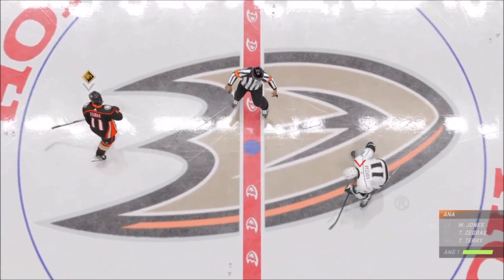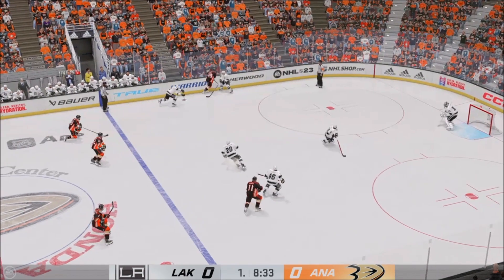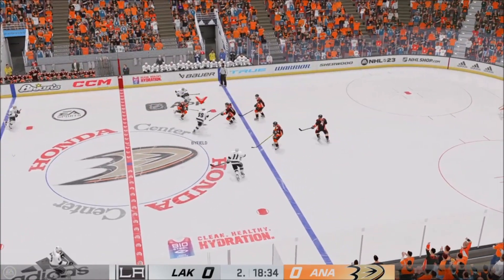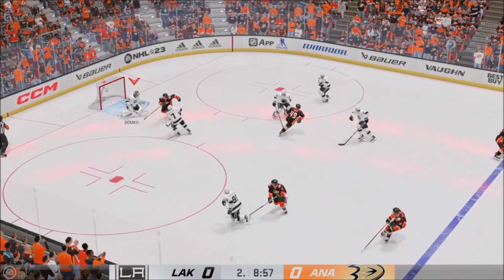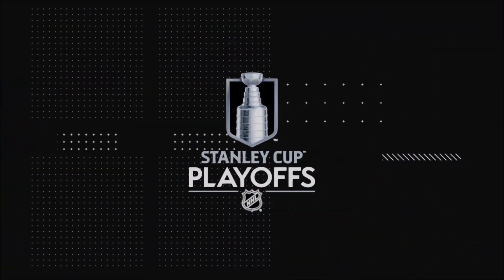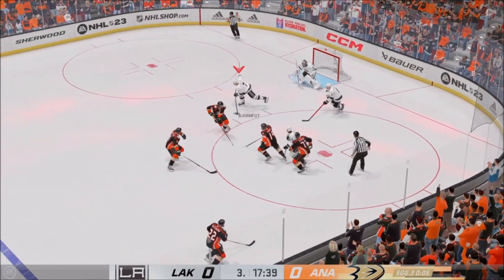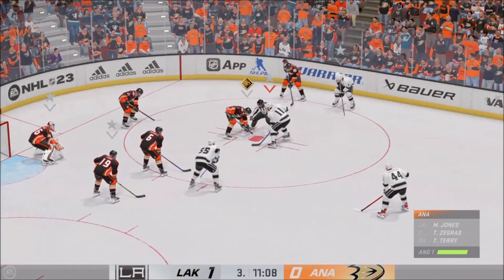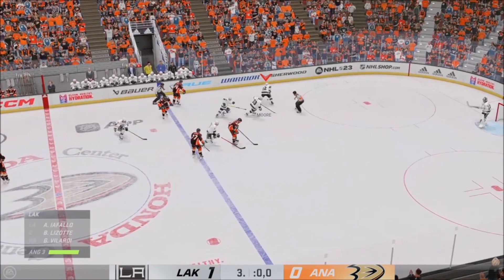NHL 23 | LA KINGS #92 – Durzi breaks the ice in the third period